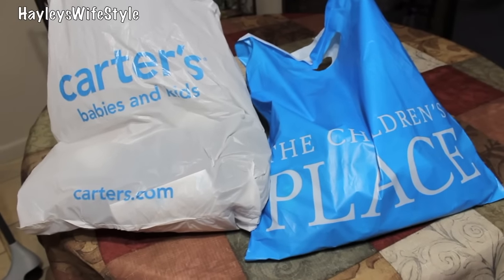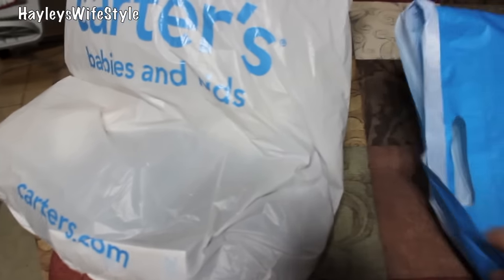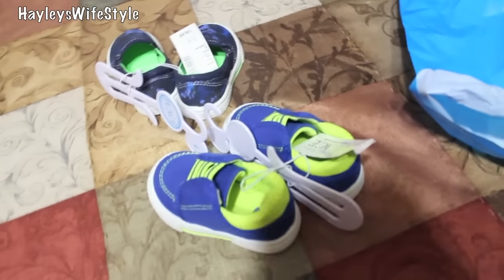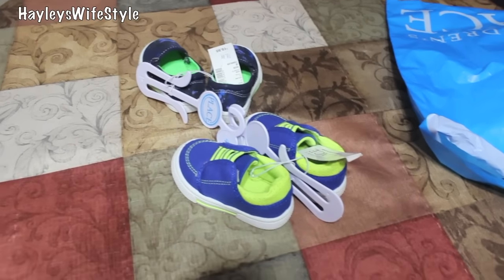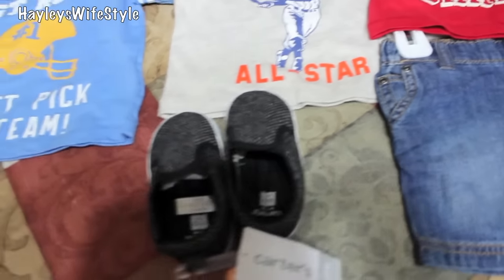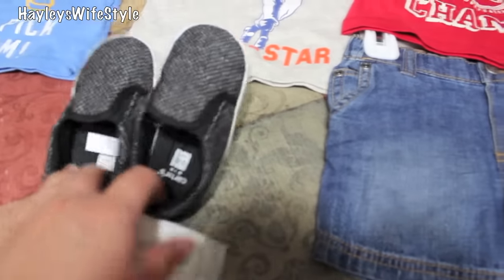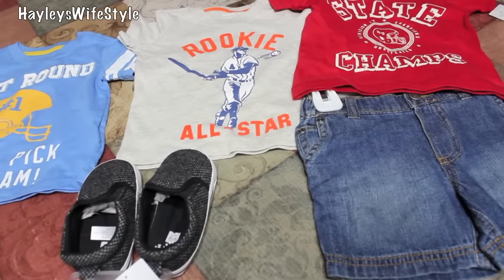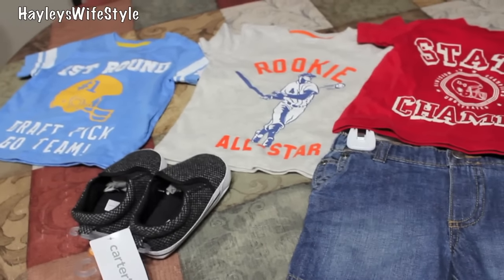★ Trystan's Tax Free Weekend Haul! ★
In this video I will share all of the deals we got for Trystan on Tax free weekend!